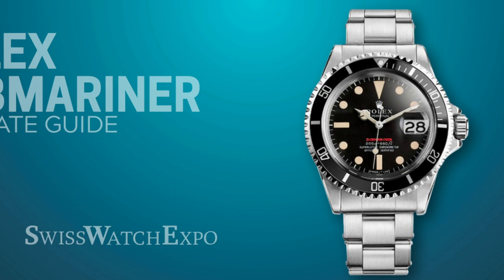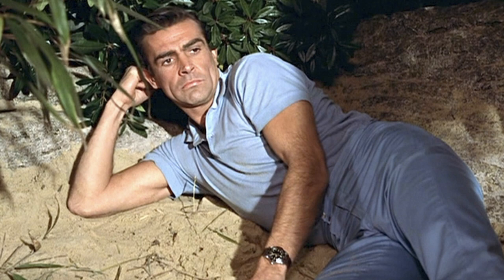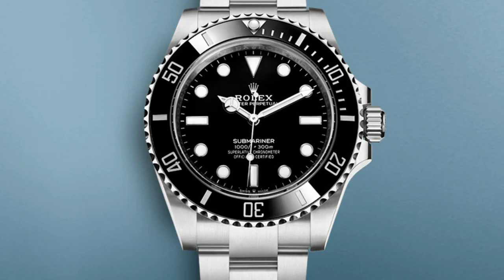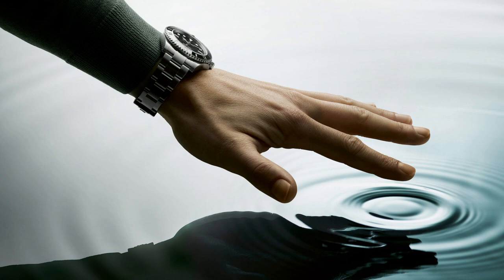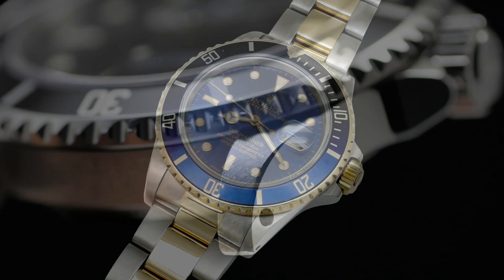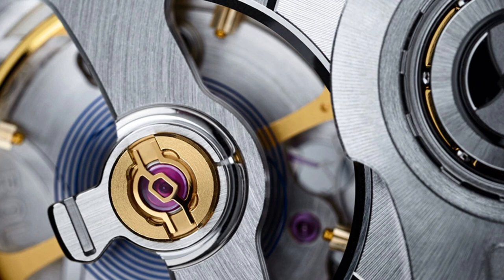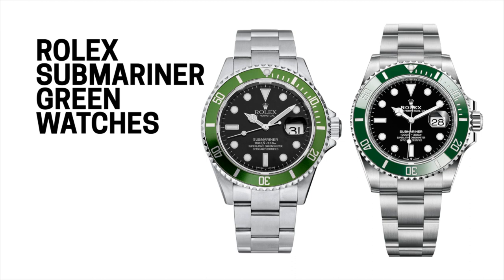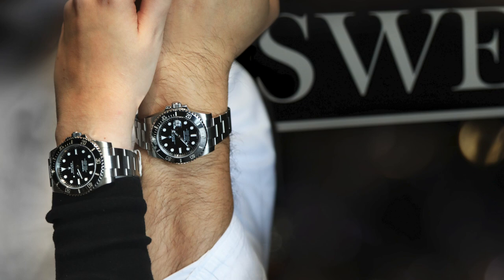The Rolex Submariner Ultimate Guide | SwissWatchExpo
The Rolex Submariner turns 70 this year, and it’s still one of Rolex’s most popular models - a pop culture symbol in its own right. Let’s take a deep dive into the history of the Rolex Submariner, and all its references from 1953 to 2020, with SwissWatchExpo’s Ultimate Guide.

PHOTO CREDITS: Select photos thanks to Christie's, Sotheby's, Antiquorum, Rolex Passion Report, Rolex Passion Market, and Rolex.

FULL DETAILS AND PRICING:
Rolex Submariner